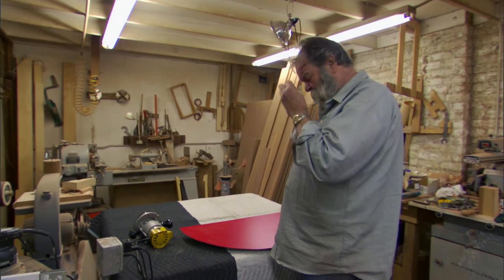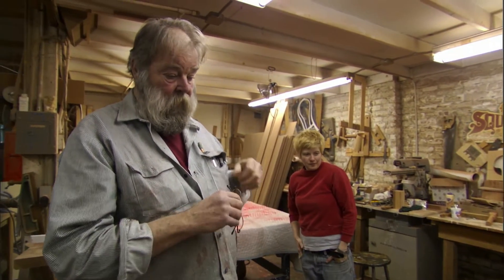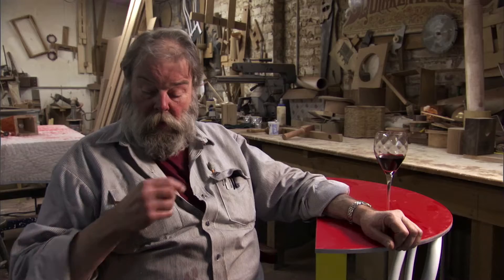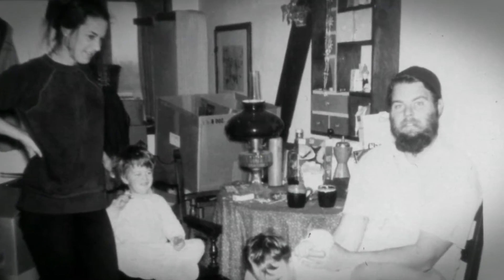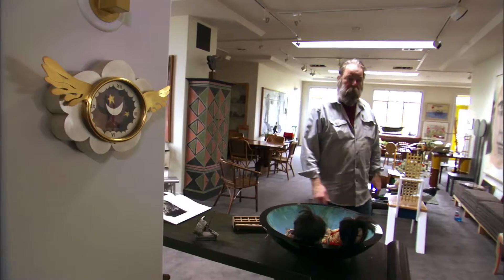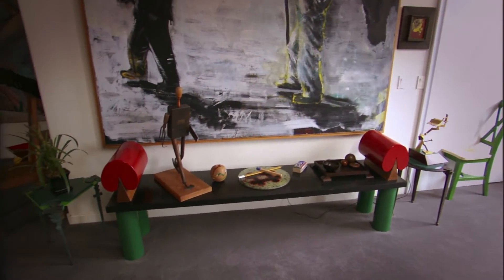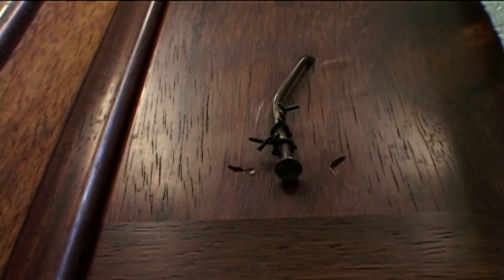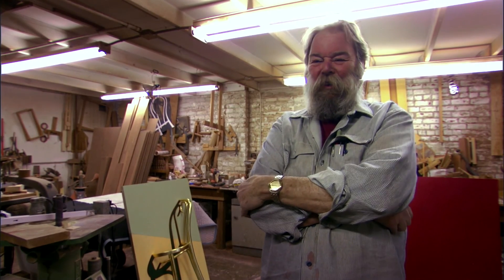Furniture maker Garry Knox Bennett, MEMORY episode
Furniture maker Garry Knox Bennett segment. MEMORY episode PBS premiere: May 30, 2007.